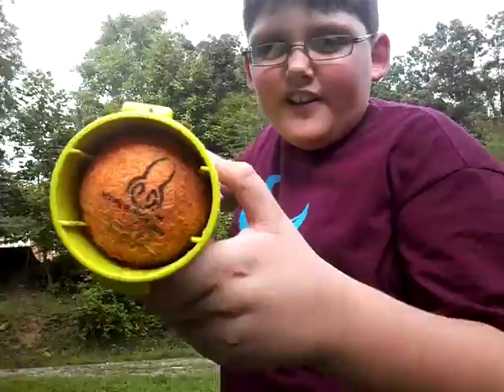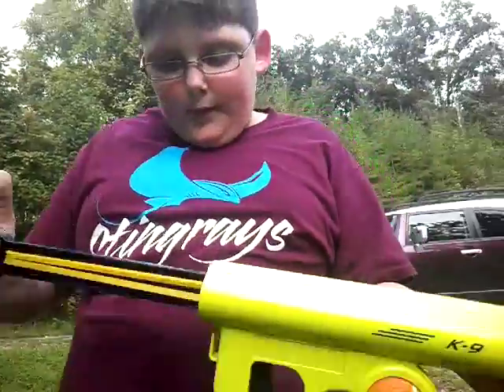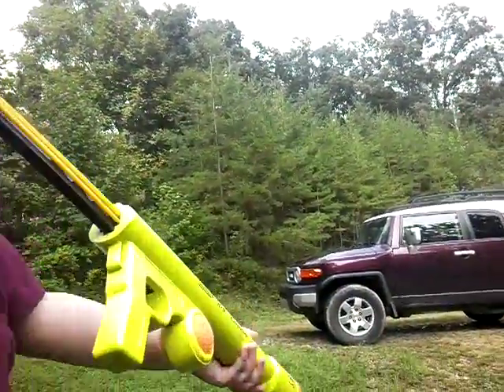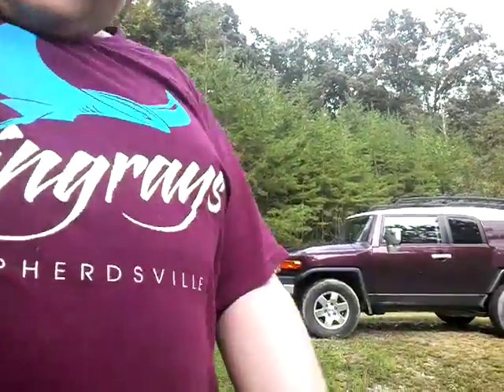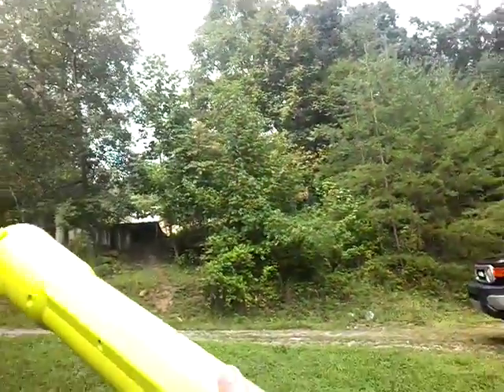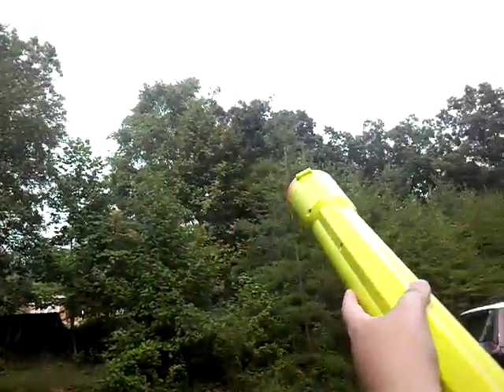K9 kannon review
This dog toy shoots vary car